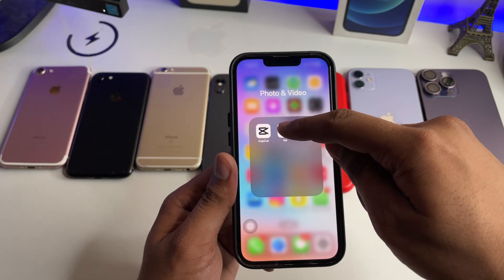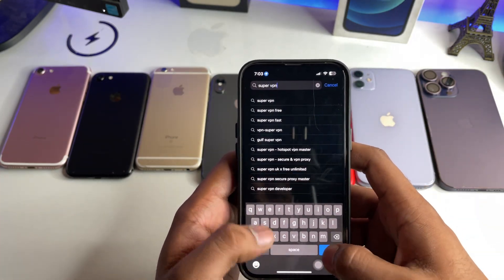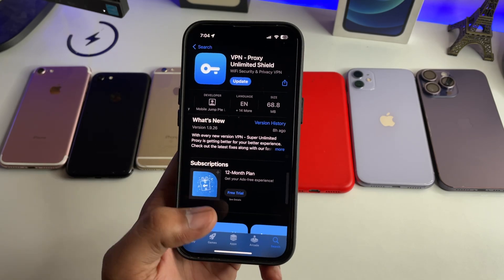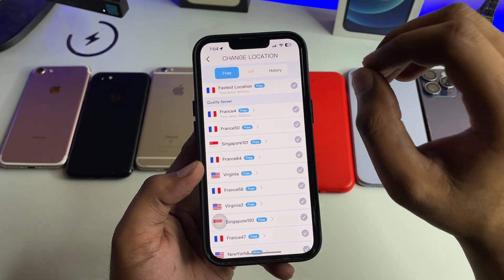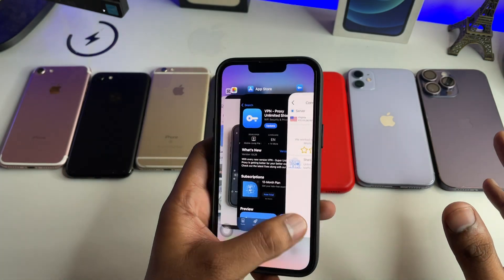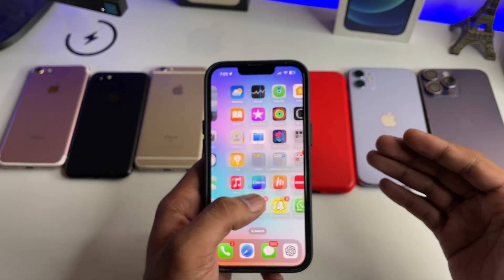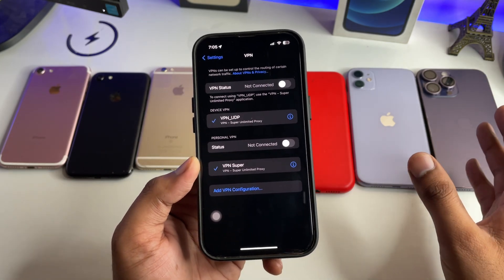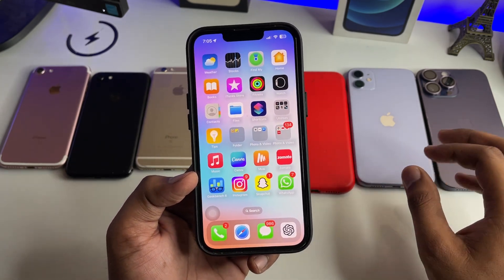CapCut No internet Connection problem-Solved ✅